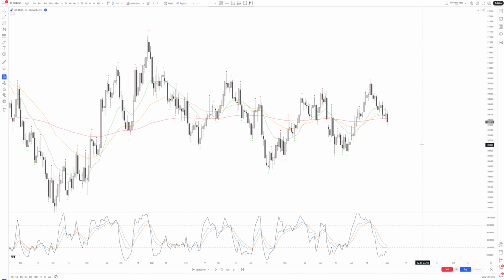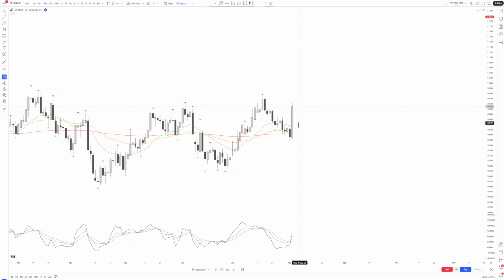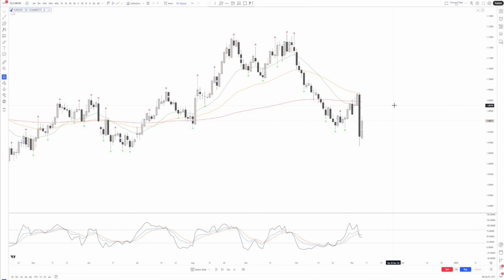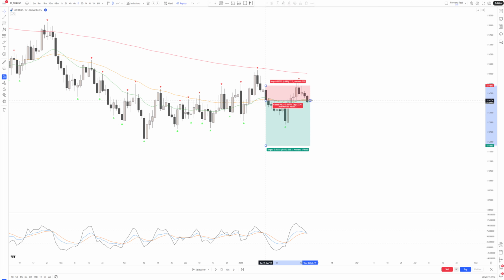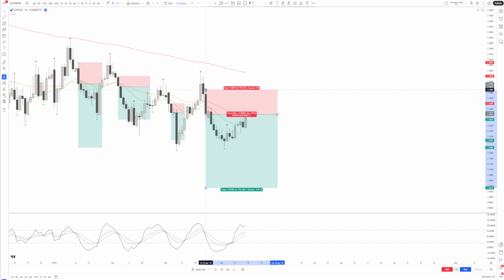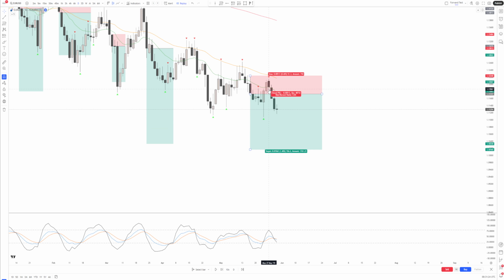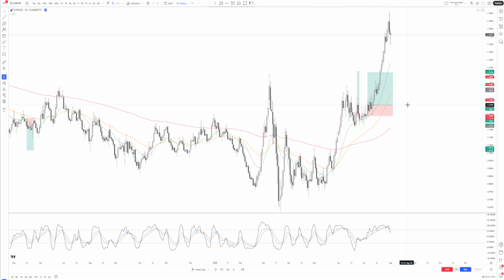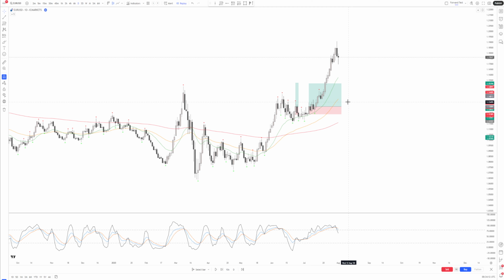I Backtested 'TradePro' EMA Strategy... Here's What Happened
In this video, I test a trading strategy developed by a trader with almost a decade of experience, combining the 200 EMA, 50 EMA, and 20 EMA with the KDJ indicator to see if it can deliver consistent profits. This strategy is designed to spot trend reversals, momentum shifts, and high-probability trade entries. But does it actually work?

🚀 Watch until the end to see the results!

🔹 Strategy Breakdown:
✅ EMA 200 – Determines the overall trend
✅ EMA 50 & EMA 20 – Helps with entry and exit signals
✅ KDJ Indicator – Identifies overbought/oversold conditions